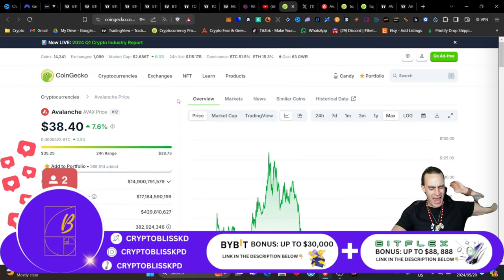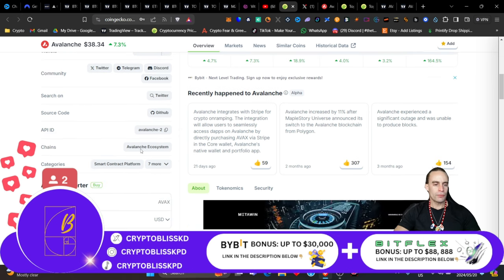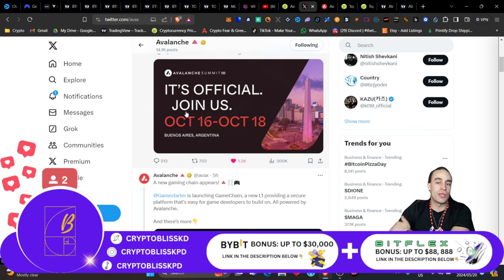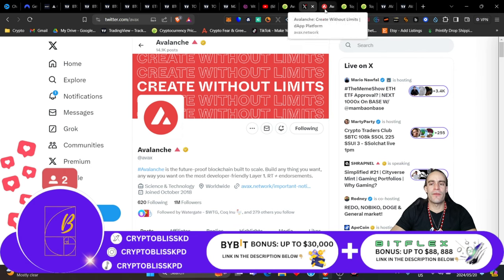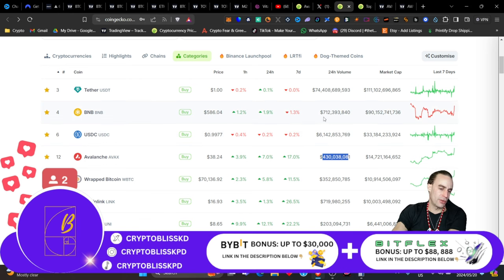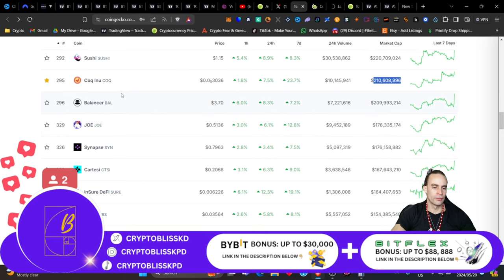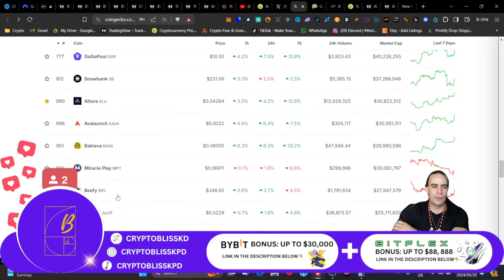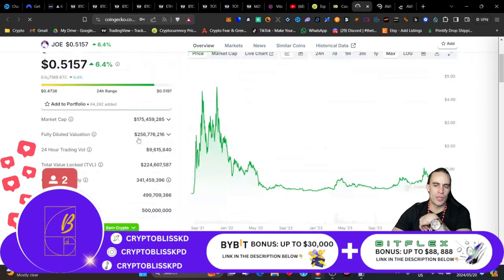AVALANCHE A SLEEPING GIANT & ITS ECOSYSTEM ARE✅AWAKENING...